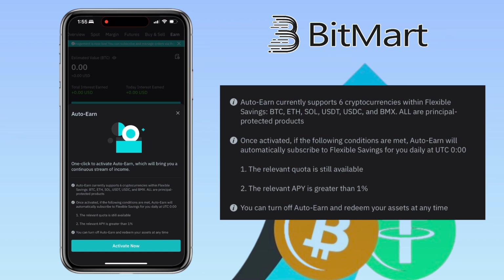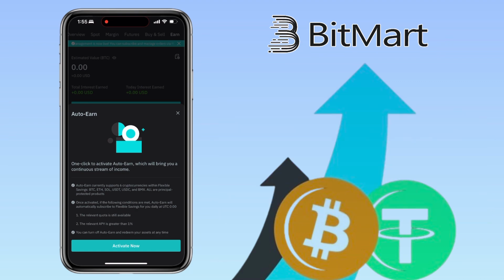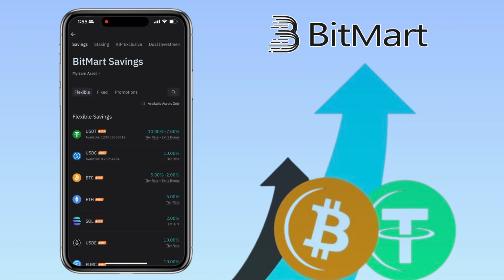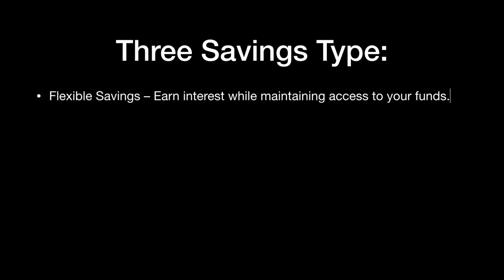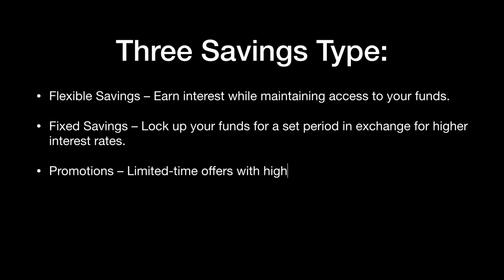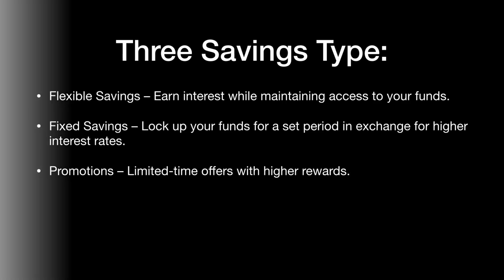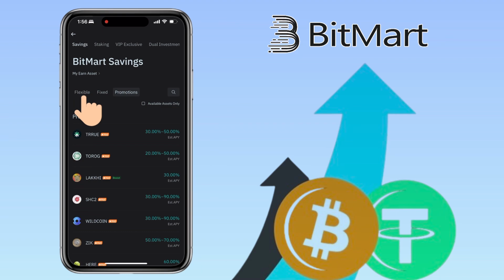How to Use BitMart Savings | Earn Passive Income with Auto-Earn! | Tutorial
Looking to earn passive income with your crypto? In this tutorial, I’ll show you how to use BitMart Savings and activate Auto-Earn for a continuous stream of rewards! 🚀

Best of all, it’s principal-protected and requires just one click to activate Auto-Earn!

⭐️ Referral ID: 5pSGRM